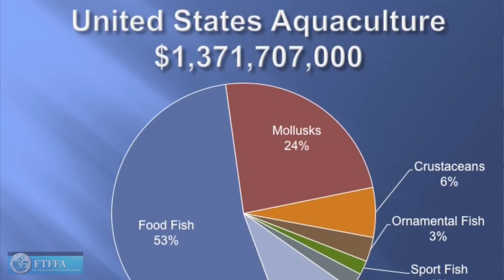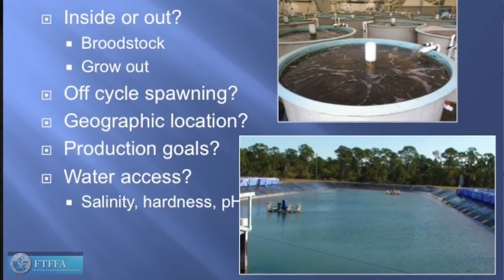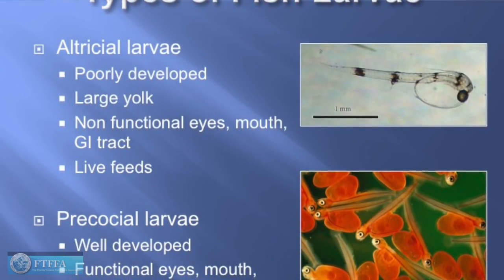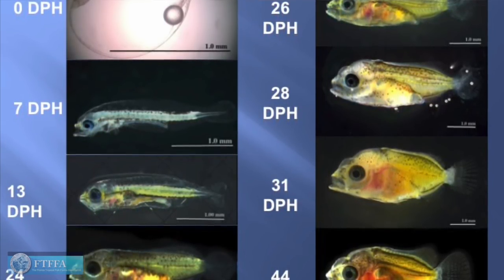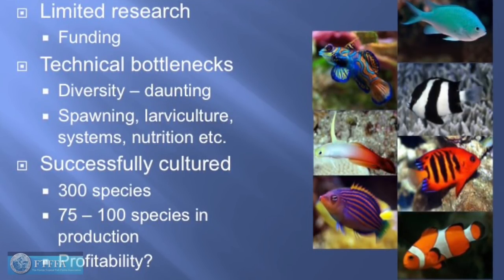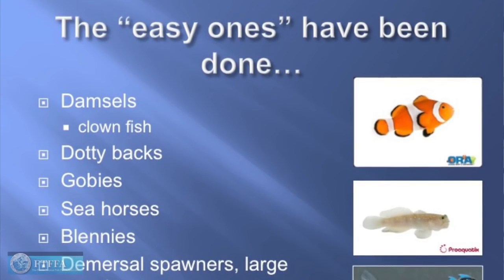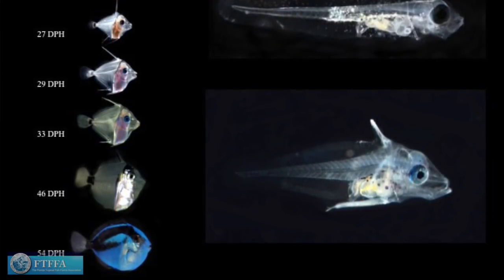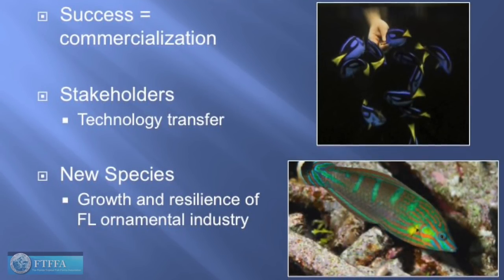Captive breeding of Marine fish by Matt DiMaggio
Matt DiMaggio PhD is one of the leading experts on the aqua-culturing of marine fish for the aquarium hobby.  Just a few years ago, all of the marine fish available for our aquariums came from the ocean.  In recent years, however dozens of species have become available from breeders who have been able to spawn and raise fish in captivity.  It's happening so fast, that many people do not realize where we've been and where we are going.

In this video, Matt traces the history of the success of captive breeding and suggests what is next for the hobby and the industry. This talk was presented at the Global Pet Expo in Orlando in 2018, courtesy of the Florida Tropical Fish Farmers Association.